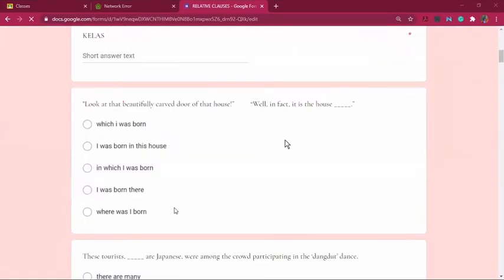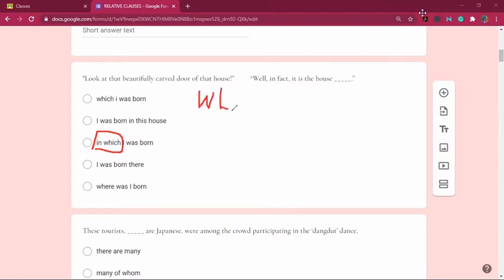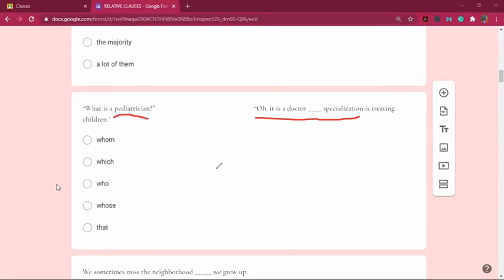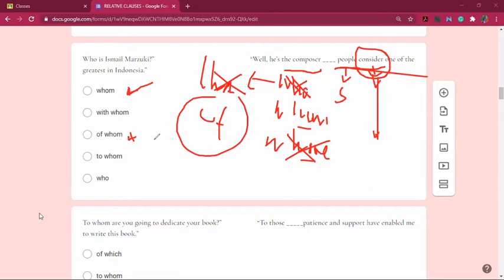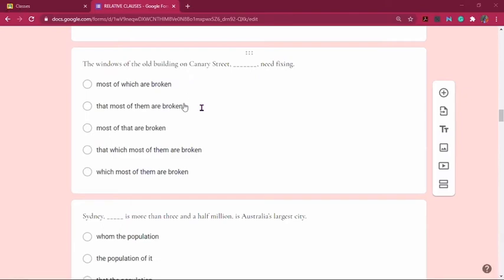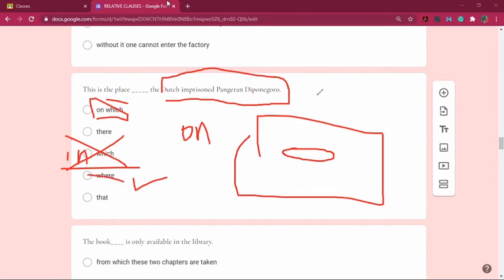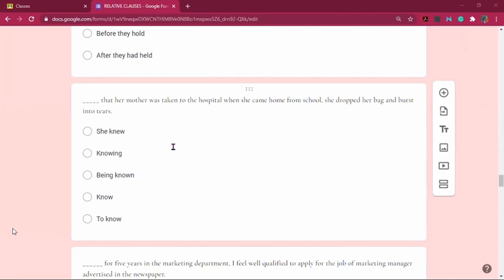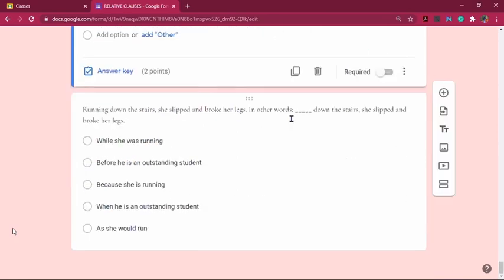Relative Pronoun & Relative Clauses - Day 2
Video kali ini adalah zoom meeting bersama Mrs. Eneng pada Rabu, 23 September 2020, mengenai materi Relative Pronoun (Who, Whose, What, Where, Which, & That) bagian ke-2.

Semoga Bermanfaat